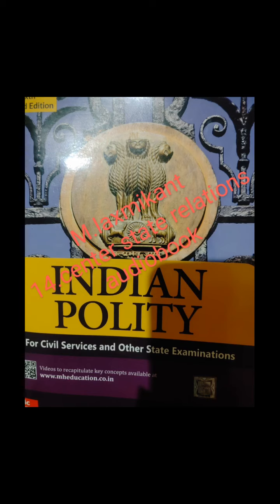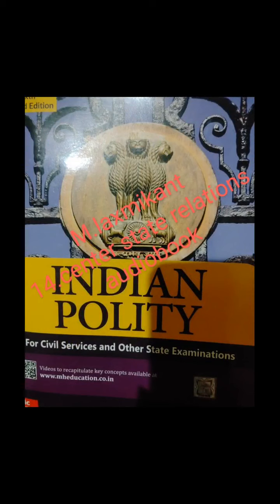m.laxmikant 14. 14.center state relations audiobook#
@sreeupsc m.laxmikant 14.center state relations audiobook#